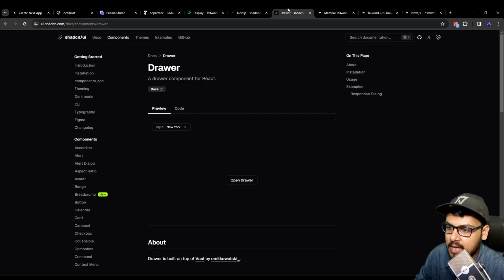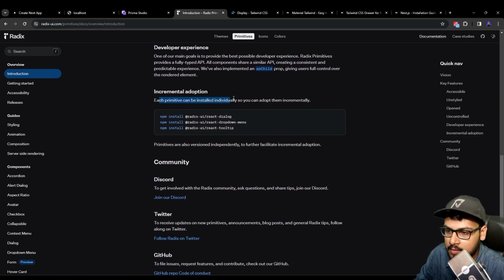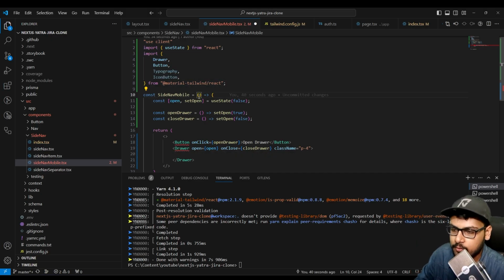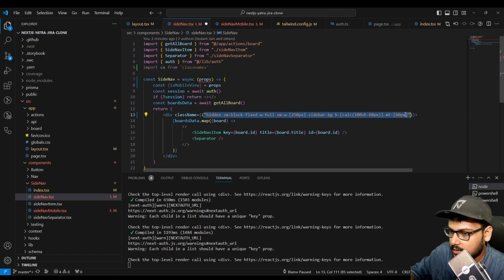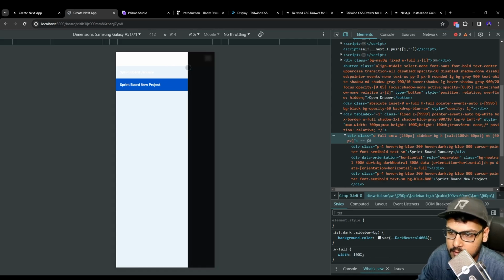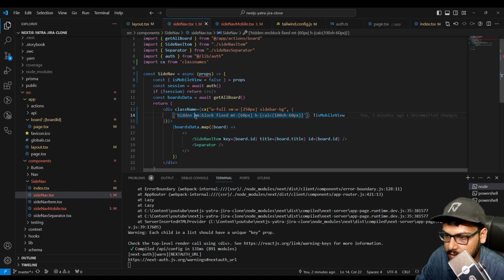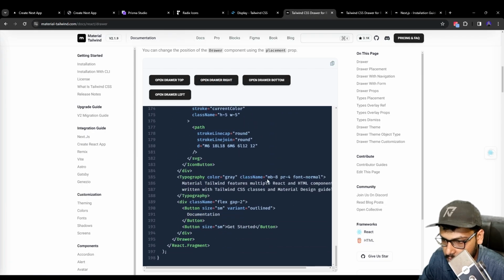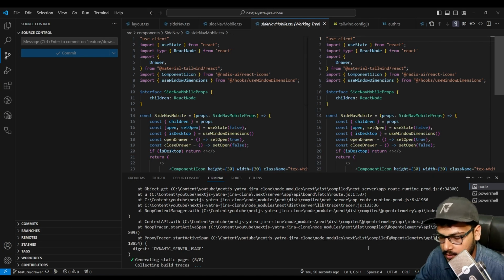28 Sidenav Drawer | Next.js 14 Yatra | JIRA Board Fullstack Project